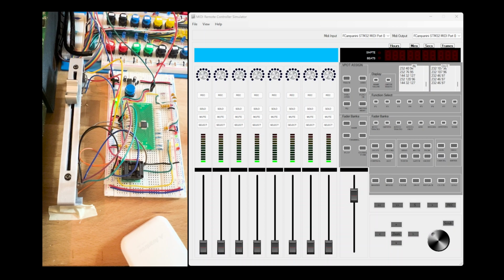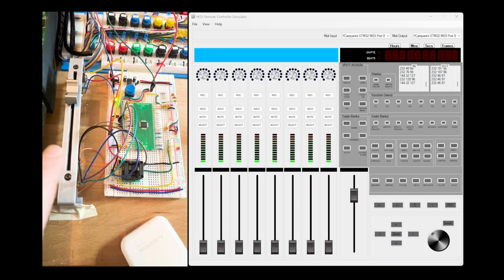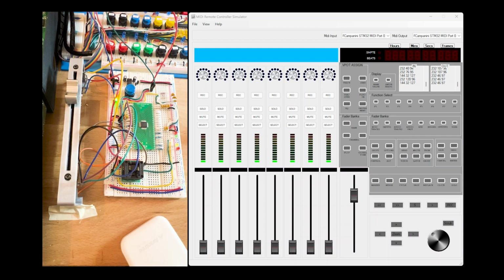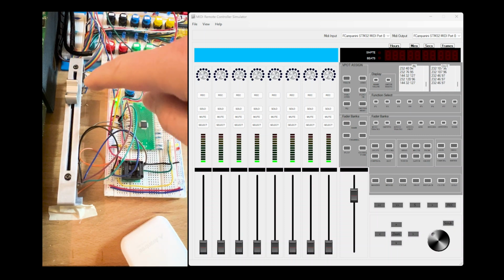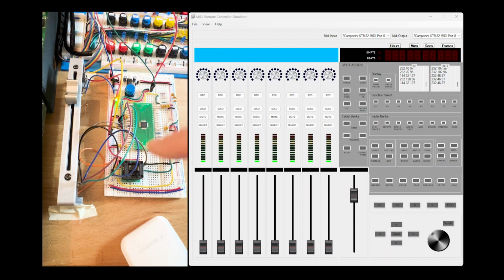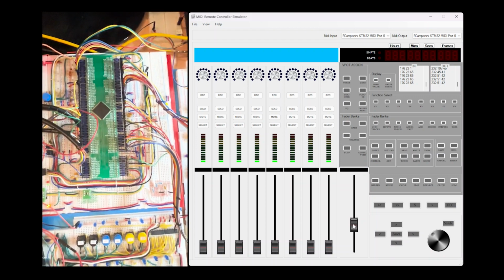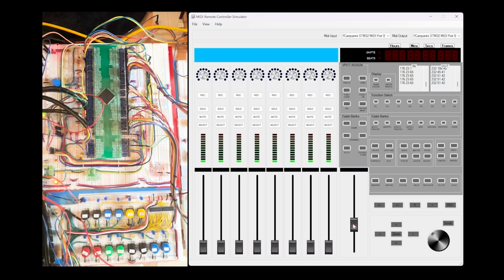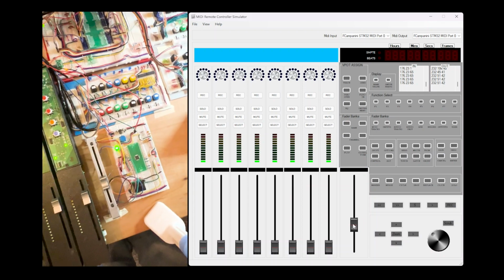DIY MIDI Remote Controller - Master Fader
Hello, in this new video I am showing the implementation of the very last element of my remote control surface which is the Master Fader. I used to implement this fader an ST32F072 micontroller with very good results.